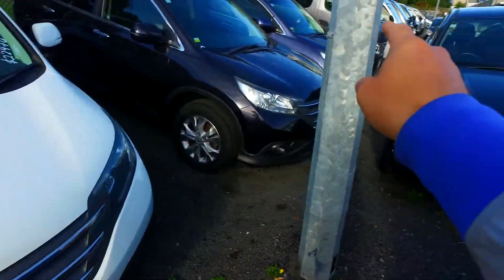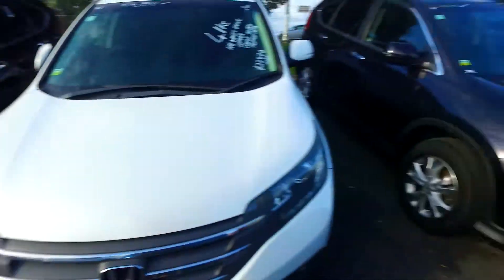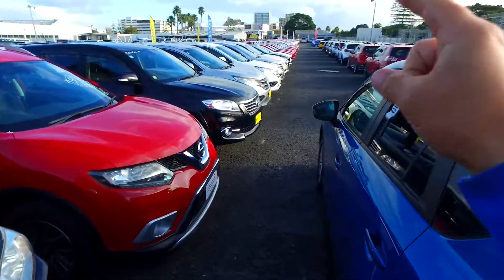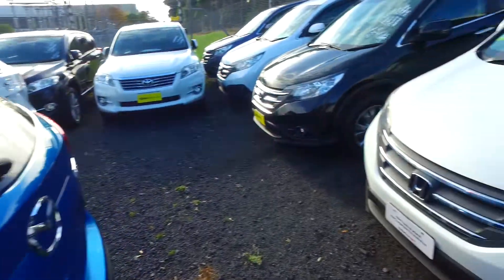2011 Honda CR-V - MANUKAU AWD 24G CRUISE CONTROL For Davina